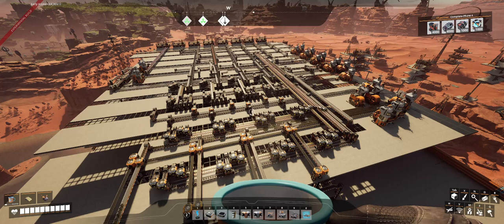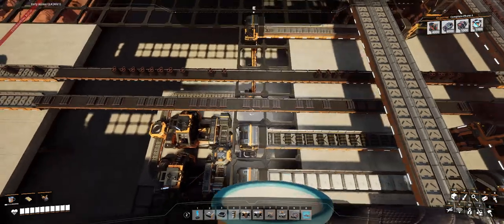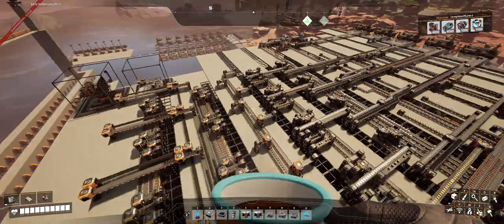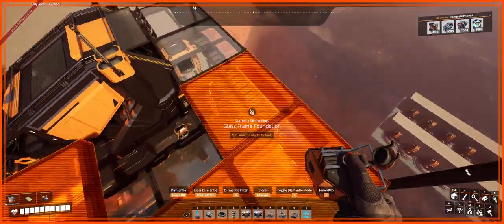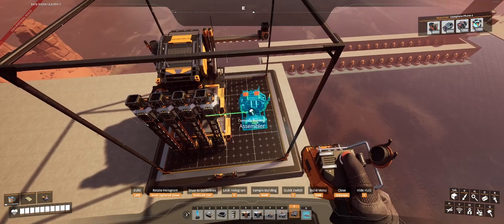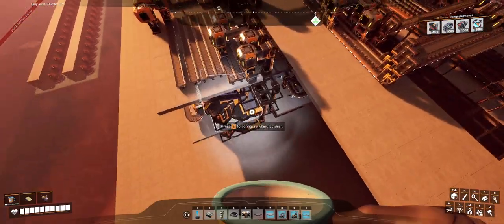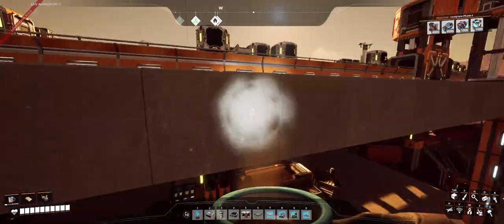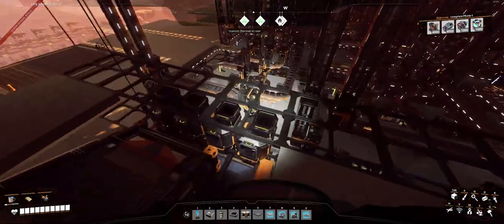DD2H Crystal Oscillators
This video records my build of Crystal Oscillators for the nuclear facility, using a blueprint that stacks one manufacturer on top of another.

At the end, you will notice that I forgot about the trivial addition of Crystal Beacons...